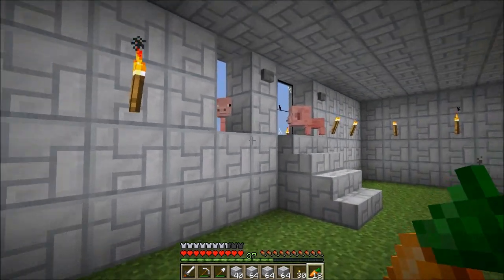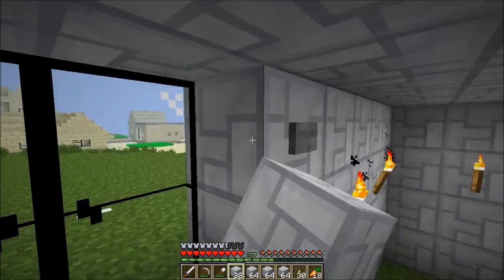Minecraft Let's Build in Survival E-9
● Link for idonpower texture pack is below,Please check the description in the video.